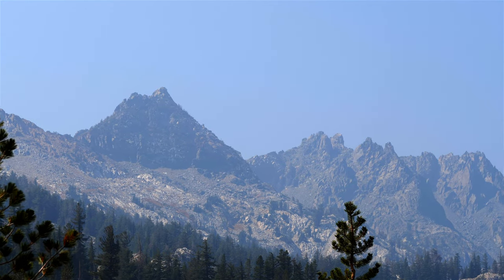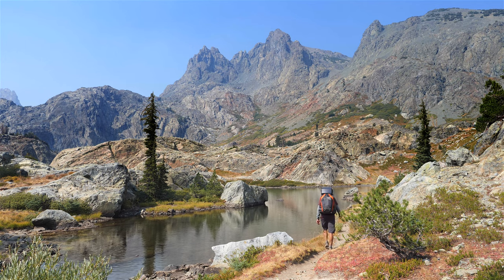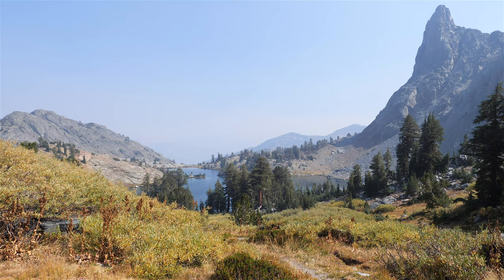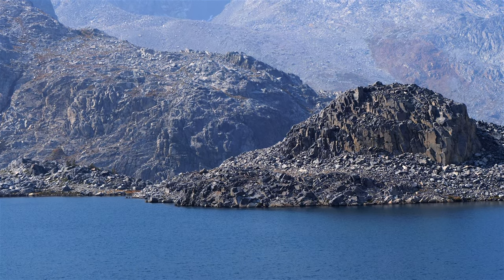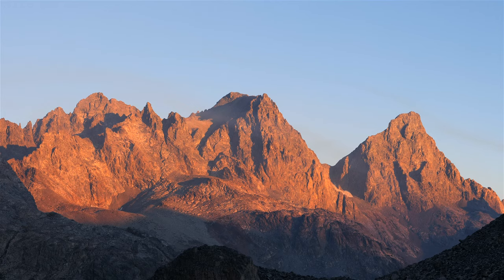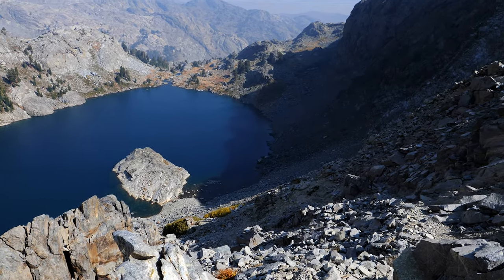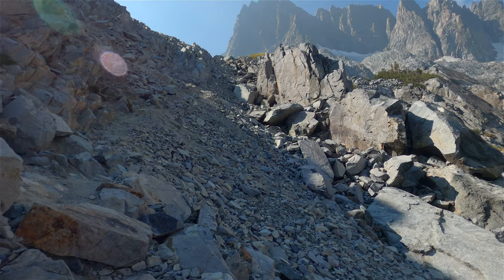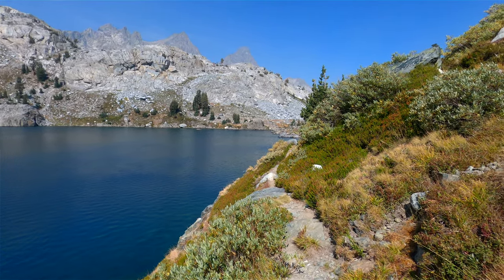Hiking off-trail Minaret Lake to Iceberg Lake Cross Country Route in the Ansel Adams Wilderness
...This is an excerpt of days 4 & 5 from a much longer 7 day backpacking trip video in the Ansel Adams Wilderness in the Sierra Nevada Mountains of California in September, 2021.

NOTE: This is not intended as a guide, but merely a triplog showing what it is like to hike this area. I provide a basic run-down of the route below - but this is my own recollection and not any type of official guide. Please do your own research and be honest with yourself about your comfort level with off-trail travel.

Route Description:
Approximately 1.3 miles / 2-4 hours going south to north, depending on comfort level with cross country travel. Most folks go north to south but I went the opposite direction on this one.

Once you're north of Minaret Lake, this is an off-trail route (class 2). There are pockets of intermittent social trails, but most of it is unmarked talus & boulder fields. There is a small amount of class 3 (scrambling with use of hands) mainly in the boulder field along Iceberg Lake, and depending on how you choose to hike it. Once you are down at Iceberg Lake, you're back on regular trail. Trekking poles are recommended.

Taking a fall anywhere along Iceberg Lake would be catastrophic; there is exposure, and the boulders you'd be landing on have sharp edges and are fairly loose. Most of the time, it is covered by a steep snowfield - in which case you want an ice-axe, crampons and the skills to use them. On this trip I knew ahead of time there was no snowpack left.

From the north side of Minaret Lake, the official trail departs a series of campsites near the shore, and becomes intermittent and very steep - around 40-50* angle. If you're hitting the talus/boulder slope on the very southern end of Cecile Lake, you've gone too far. The trail is clear enough to indicate that you go up into switchbacks between two granite mounds to the east when you are just north of and a good distance above Minaret Lake. In between the two granite mounds, the route levels out and there should be a small tarn to the north-east. Head north-west from here towards Cecile Lake. You'll be walking up a short easy, but steep boulder field before you see Cecile Lake. The views of the Minarets on top are breathtaking.

From the top of that section, you travel a mix of scree, talus & boulder fields, contouring the east bank of Cecile Lake. There is excellent camping at Cecile Lake, but the sites have a good amount of wind exposure and water is not easy to reach if the nearby tarns are dry as you're up high from the lake.

Your support helps me to create and improve my content for years to come!

From Cecile to Iceberg Lake is also very steep - especially from the Cecile outlet stream - 50* angle. If coming down from Cecile, you want to aim for its outlet stream. Many people cut away too early and end up in more technical terrain. Which is fine if that's what you're after!!

If you stay close to the outlet, there is "trail" which is again 45-50* angle. It's loose over hard dirt and easy to lose your footing and slide. Then you will be going in and out of walking through a complex boulder field that contours the east bank of Iceberg Lake; there are a few small random cairns along the route, mainly along Iceberg. They basically only serve to indicate if you've gone way too high or way too low from the "walkable" non-climber section of the route.